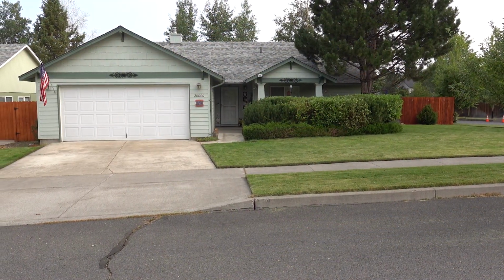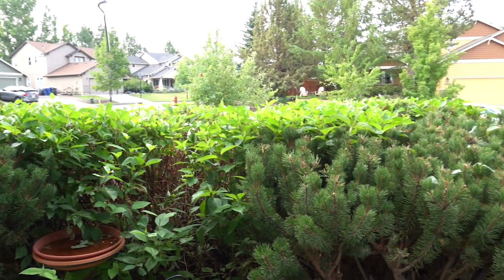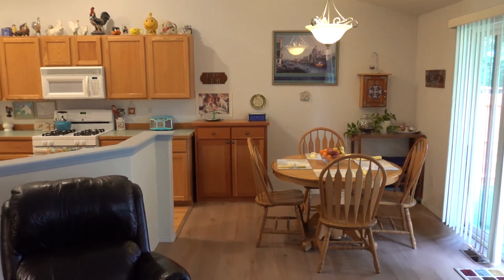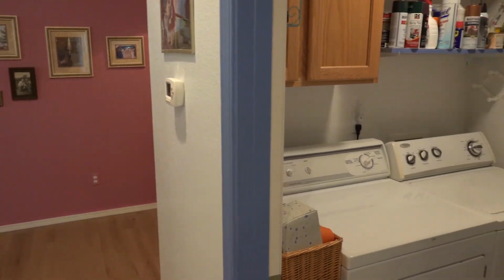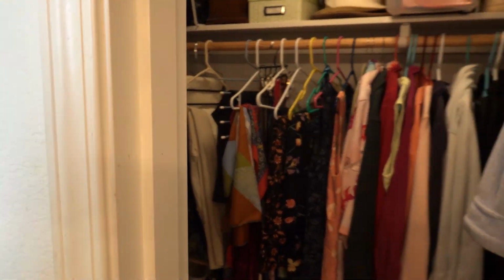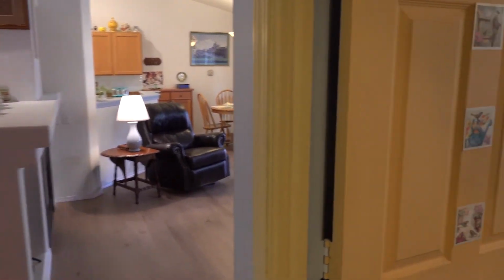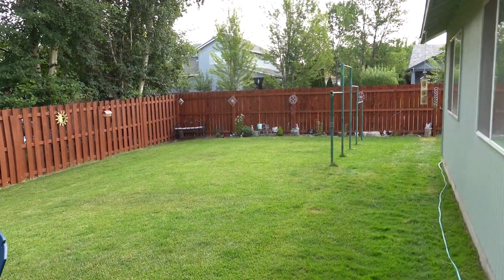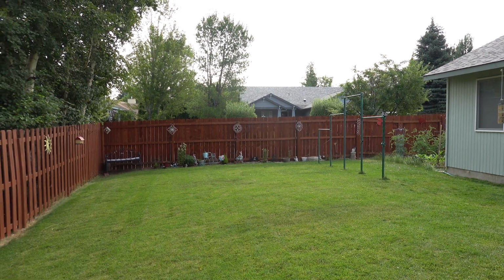20006 Covey Lane, Bend, OR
Immaculate 1364 sqft single level, 3 bed 2 bath home with a great room design and an attached two car garage. It has been meticulously maintained by the original owner and is situated on a quiet 7,405sf corner lot in SW Bend within a few minutes of the Old Mill District and Deschutes River Trail system. The home has newer laminate hardwood flooring, central gas heating with cooling and a front and rear sprinkler system to maintain the fenced yard. It features an open floor plan with a walk-in closet and fiberglass stall shower in the primary suite and two generously sized guest bedrooms. The kitchen features a pony wall, perfectly located for a potential breakfast bar along with a breakfast nook and separate dining area. The living room is spacious and features a gas fireplace. The large back yard and patio with retractable awning gives the home ample space for entertaining guests and gardening.